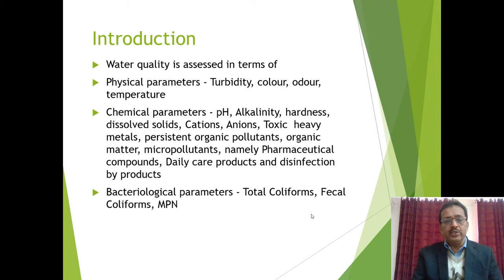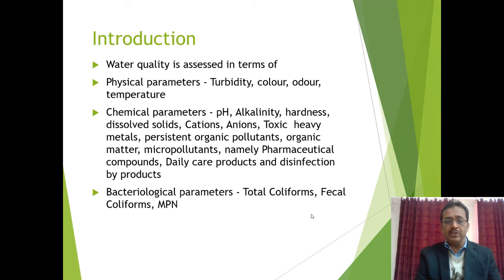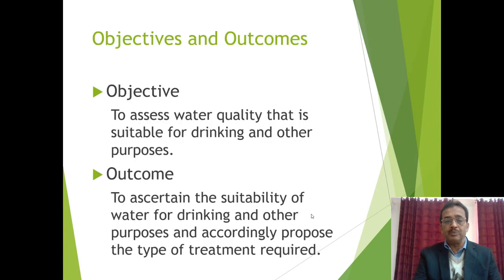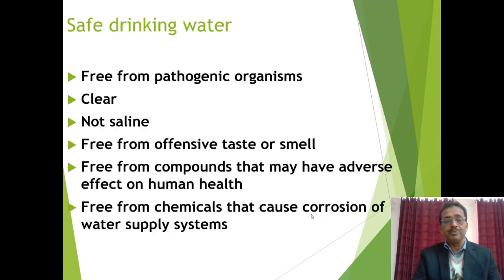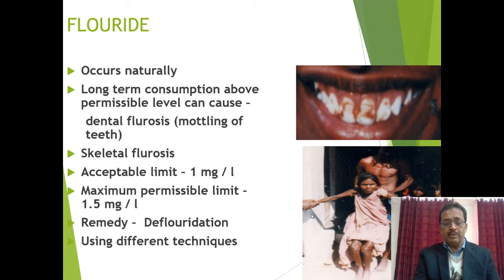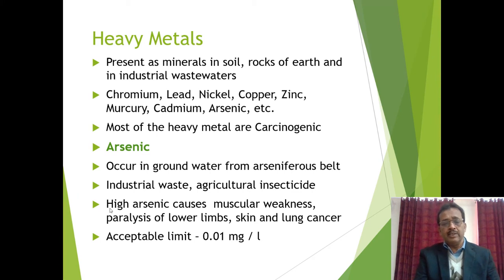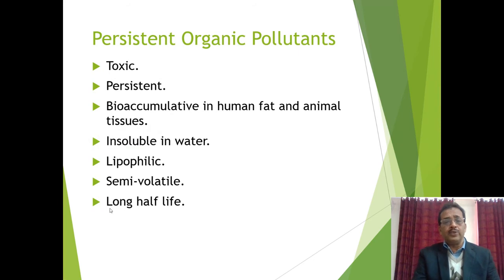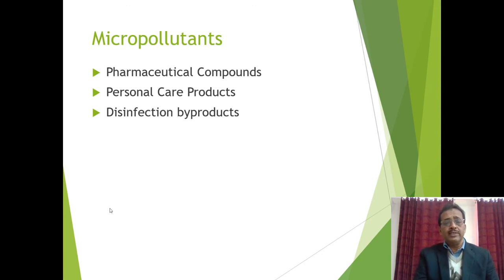Mooc’s Hands on Practice by Professor Izharul Haq Farooqi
leap amu round 2